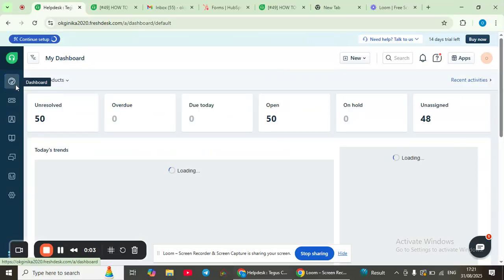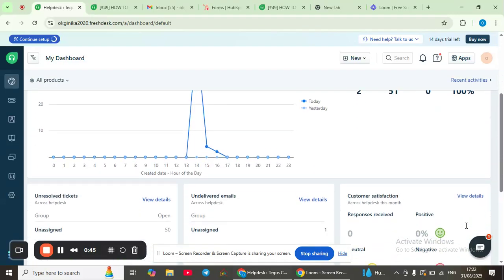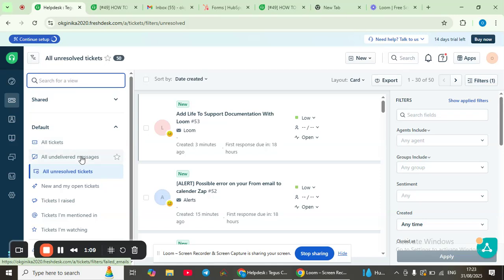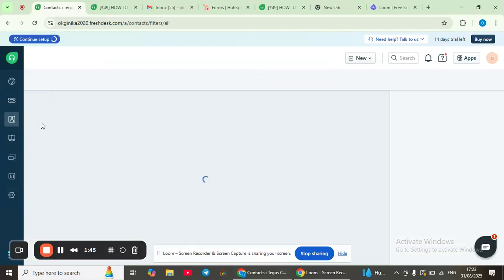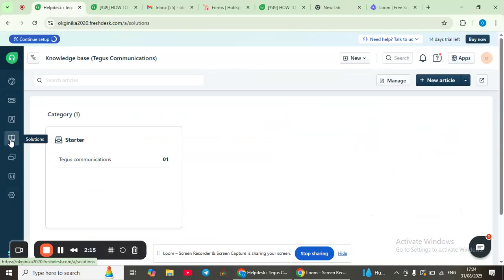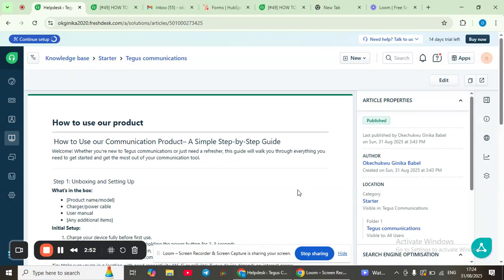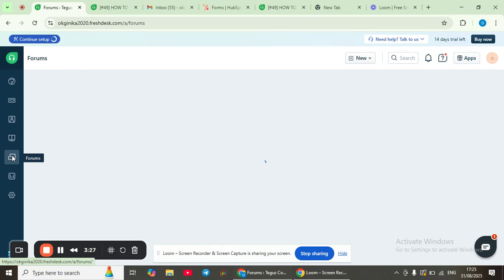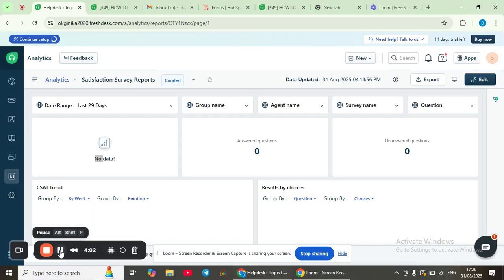FRESHDESK CRM ( HOW TO USE FRESHDESK)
Behind the Scenes of Customer Support with Freshdesk

Working as a Customer/Sales Representative at Tegus Communications, I rely on Freshdesk daily to deliver excellent customer experiences. From ticket creation to knowledge base management, every tool plays a role in making support smooth and efficient.

In this video, I give a quick overview of Freshdesk showing how I:
1️⃣ Create & resolve tickets efficiently
2️⃣ Merge tickets and manage contacts seamlessly
3️⃣ Build a knowledge base to reduce repeat questions
4️⃣ Track performance and improve response times.

Freshdesk isn’t just a tool it’s the backbone of proactive customer service. With it, I’ve been able to:
🔥Reduce resolution time by 30%
🔥Improve customer satisfaction scores
🔥Turn everyday challenges into structured solutions

Because great customer support isn’t just about answering questions it’s about creating systems that prevent confusion before it starts.

Watch my quick Freshdesk overview and see how this tool helps transform customer support into a customer experience engine.

 Do you use Freshdesk (or another CRM)? What’s your favorite feature?

♻️ REPOST